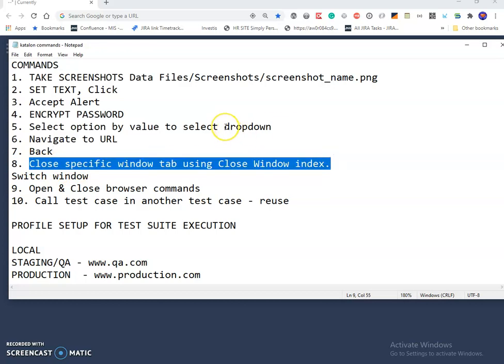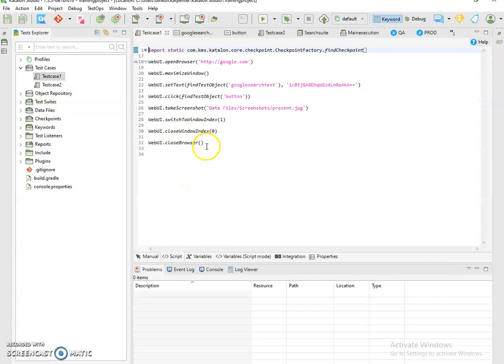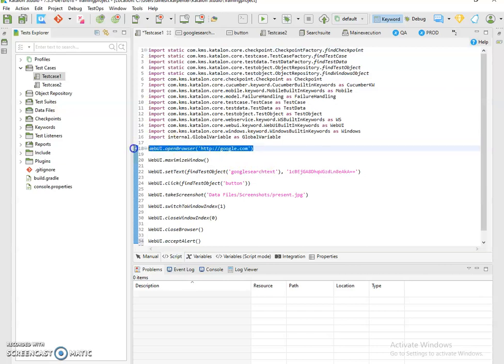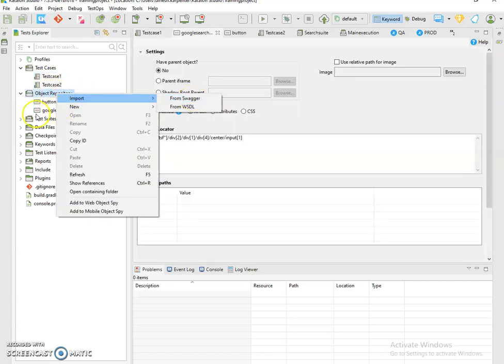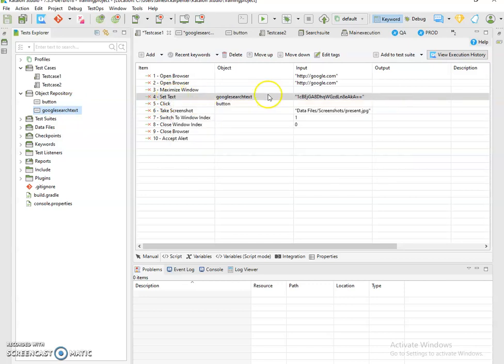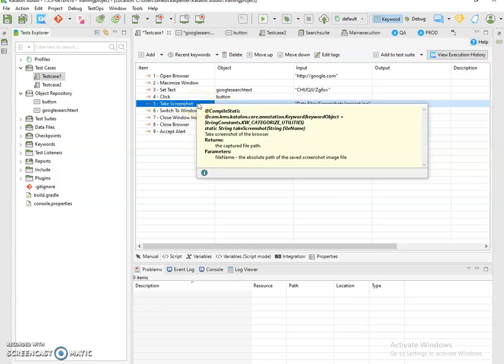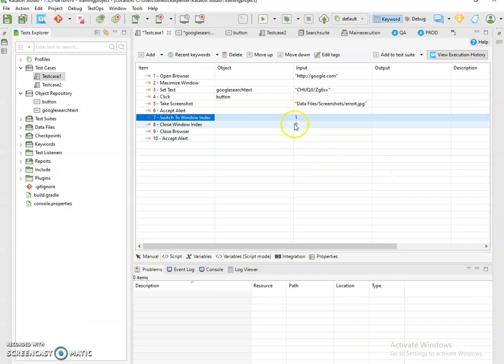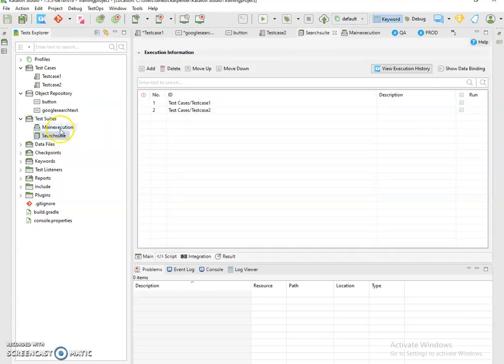KATALON STUDIO | TUTORIAL 1 | ENGLISH LANGUAGE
BASIC COMMANDS
COMMANDS
1. TAKE SCREENSHOTS Data Files/Screenshots/screenshot_name.png
2. SET TEXT, Click
3. Accept Alert
4. ENCRYPT PASSWORD
5. Select option by value to select dropdown
6. Navigate to URL
7. Back
8. Close specific window tab using Close Window index.
Switch window
9. Open & Close browser commands
10. Call test case in another test case - reuse

PROFILE SETUP FOR TEST SUITE EXECUTION